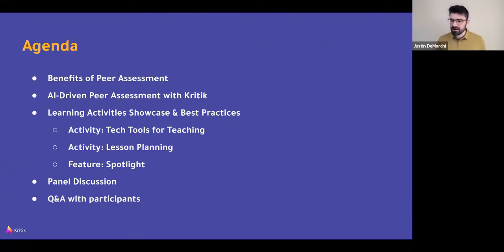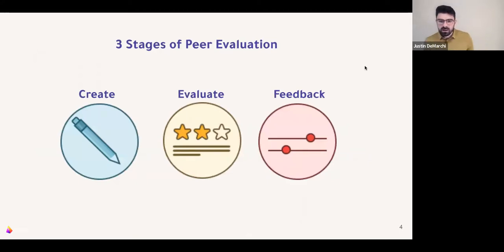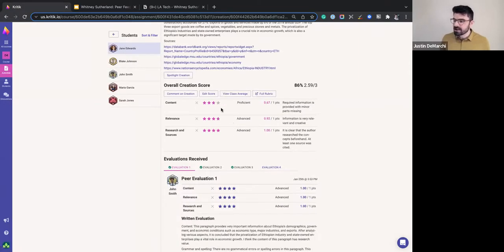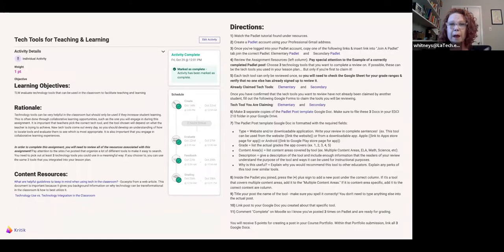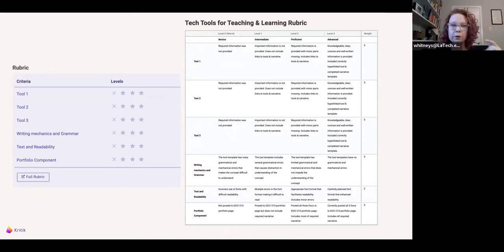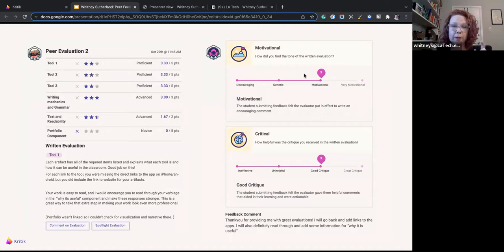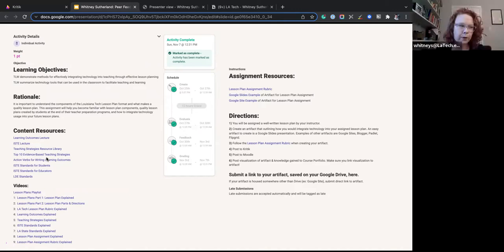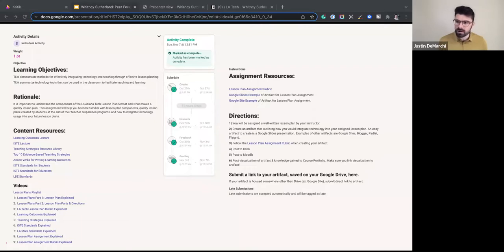Developing Collaborative Learning with Technology-Enabled Peer Assessment | Kritik Workshop